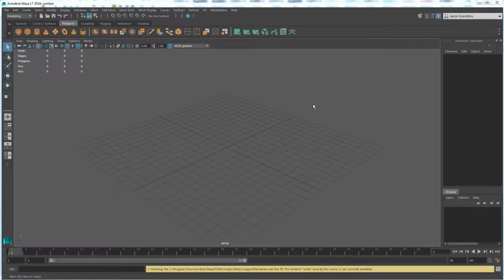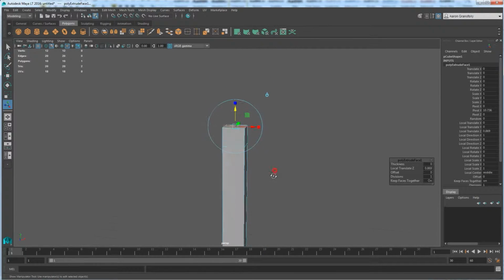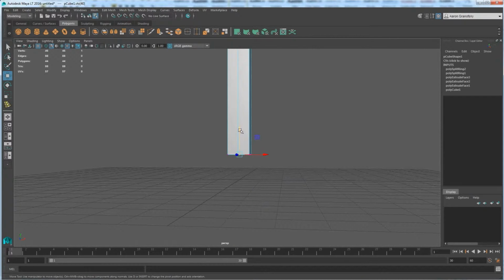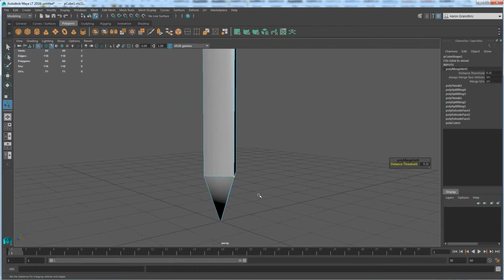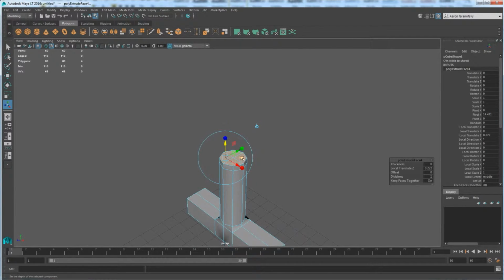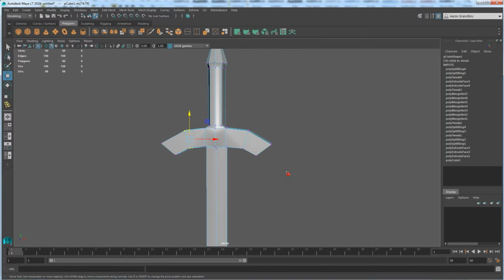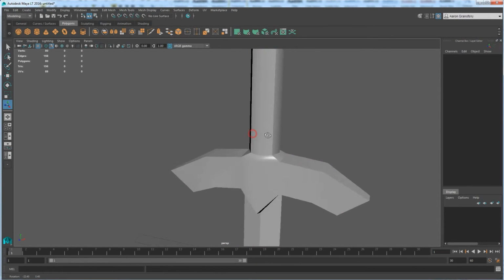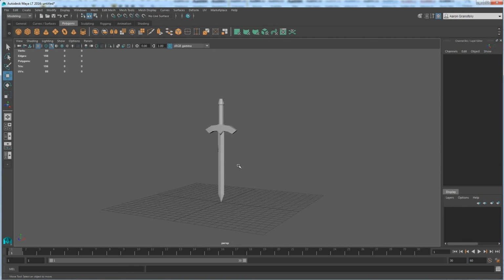ART 156-- Sword Tutorial: Part 1- Modeling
Basic intro to modeling and the steps to creating a game object